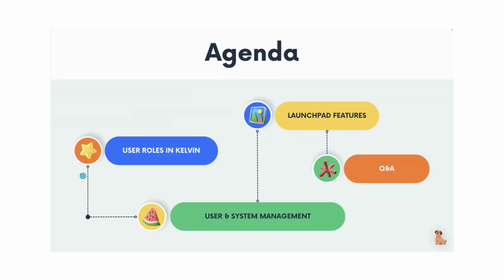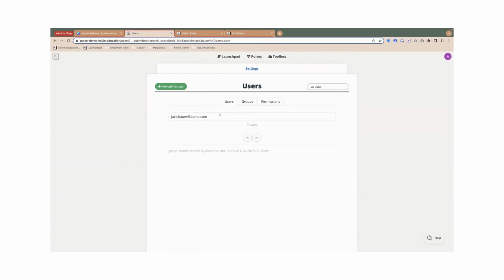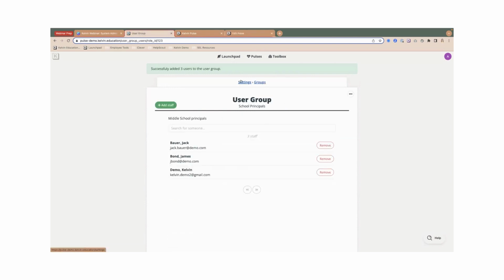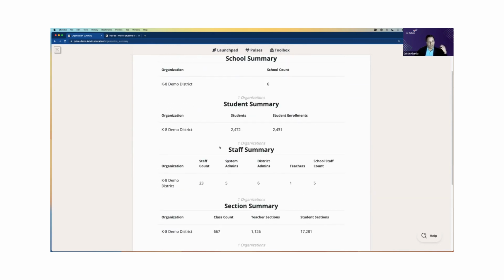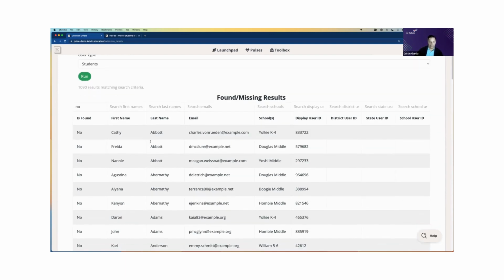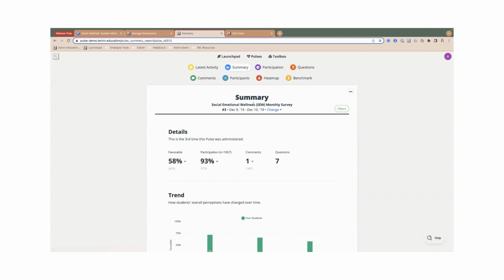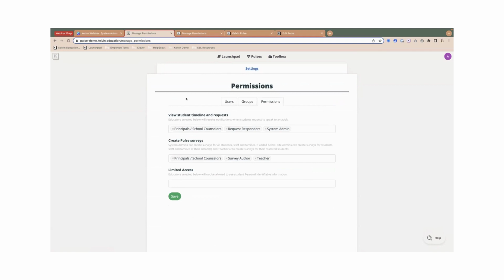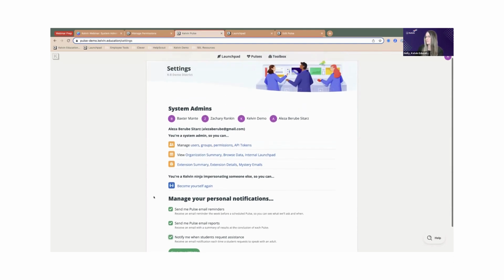Kelvin Webinar - System Admin Walkthrough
This is an overview for system admins to learn about reports & settings that they can use to manage users and their pulses.